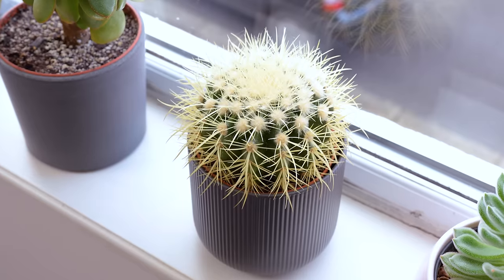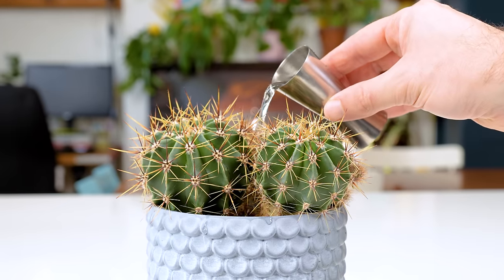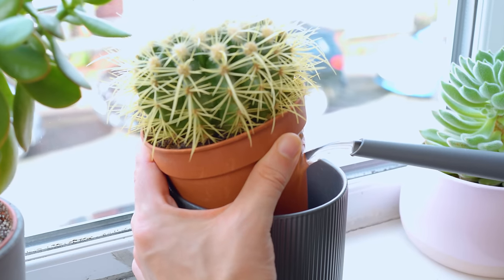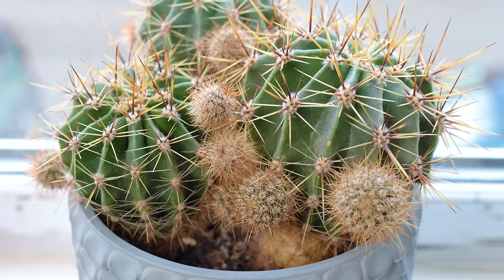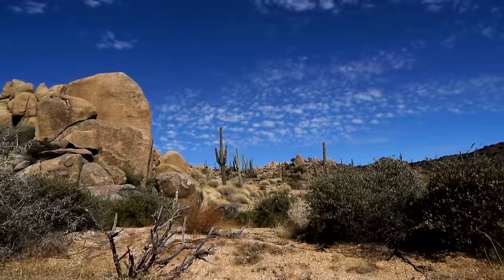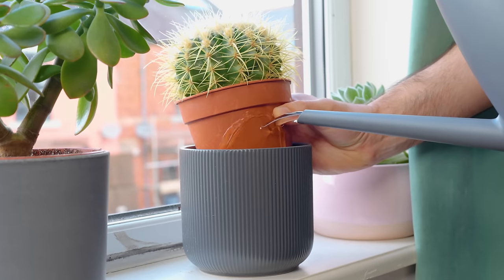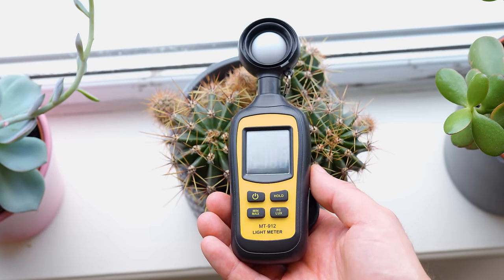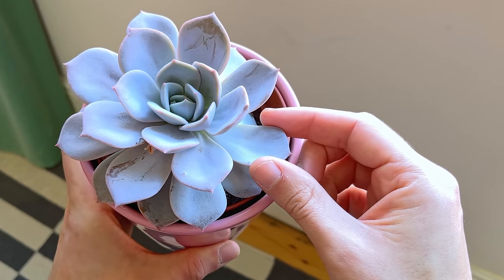Most People Get This Wrong About Their Cactus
Products I use to keep my plants strong and healthy 👇
Amazon UK